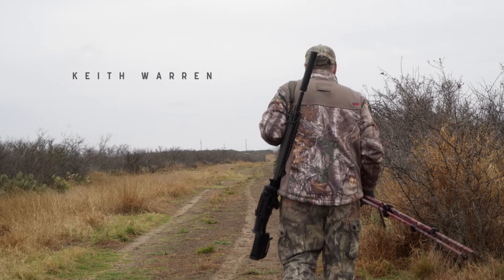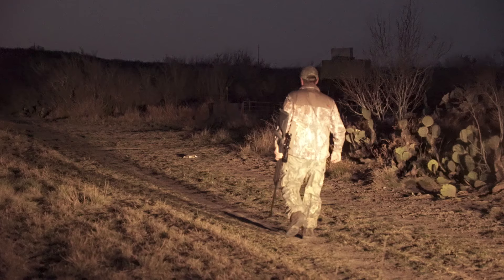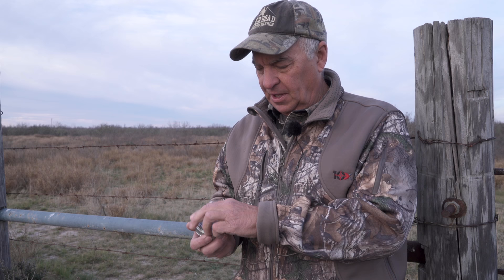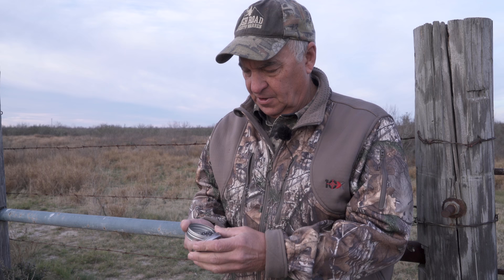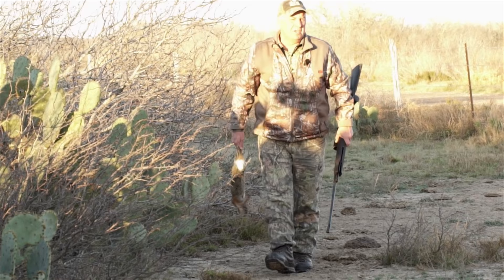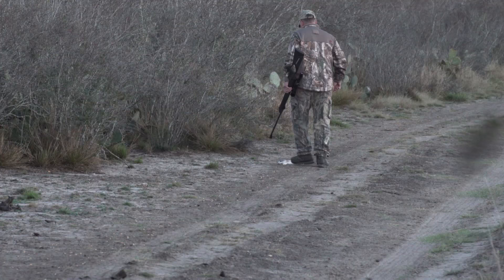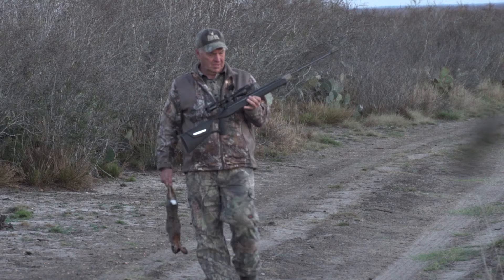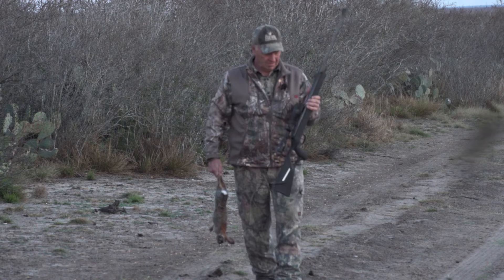Rabbit Hunting & Shooting Tips with Air Rifles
Rabbit hunting and shooting tips with air rifles. Keith goes on a rabbit hunt in South Texas and explains what to look for when choosing a pellet for air gun hunting.